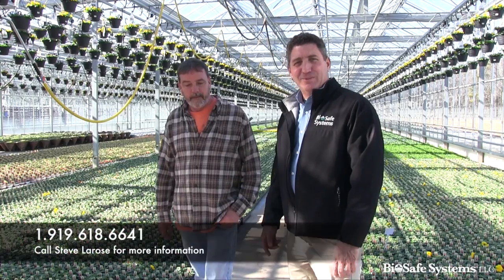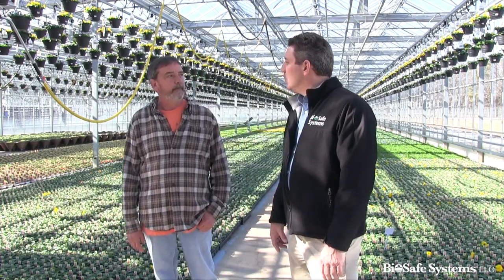BioSafe Broadcast - Water Treatment with SaniDate 12.0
SaniDate 12.0 combines the power of hydrogen with the sustaining life-force of oxygen; taking irrigation water where no chemistry has gone before. SaniDate 12.0 is a microbiocide made up of a unique formulation of Hydrogen Peroxide and Peroxyacetic Acid. SaniDate 12.0's combination chemistry oxidizes the cell membrane of algae, fungi, and bacteria on contact. It also destroys their dormant spores providing growers with the highest possible treatment disease control.

SaniDate 12.0 is a one step process into all types of irrigation systems and it's rapid reaction makes it an excellent chemistry for in pipe treatment and short contact times. For even healthier plants, SaniDate 12.0 releases 100 times its weight in active oxygen.

• Effective at Any pH Level
• Does Not Off Gas; Adds Dissolved Oxygen Into Water
• Highly Concentrated, Cost Effective Formula

BioSafe Systems, a family-owned manufacturer of biodegradable disease-control products, began selling its flagship product ZeroTol to the horticulture industry in 1998. The company quickly expanded to the agricultural, industrial, and consumer markets with innovative pest control solutions, applications, and products.

The mission of BioSafe Systems is to provide disease control solutions utilizing reduced-risk chemistries that do not negatively impact the health and safety of people and the environment. The Company is headquartered in Connecticut, but provides products and services in North and South America. BioSafe Systems divides its business into several market segments: Agriculture, Horticulture, Post Harvest/Food Safety, Aquatics, Home & Garden, Turf, and Commercial/Industrial Sanitation.